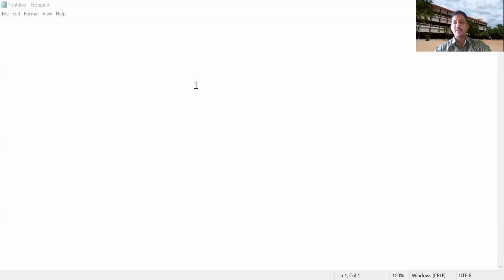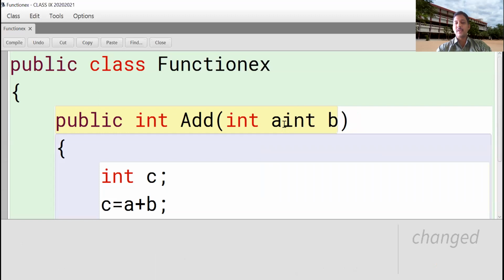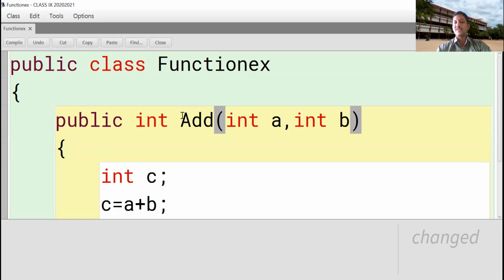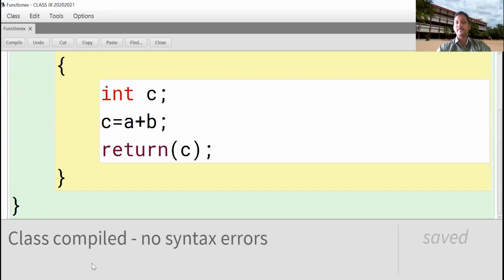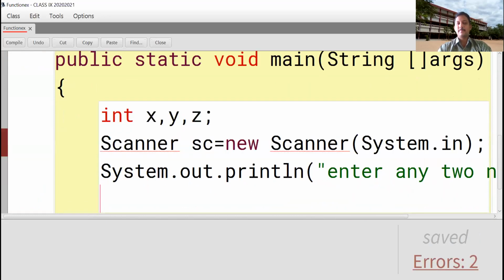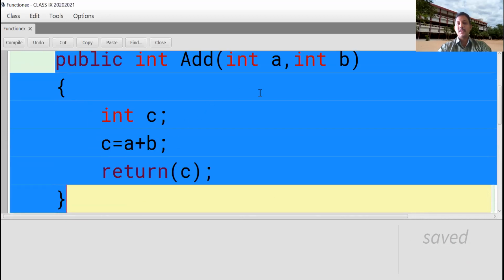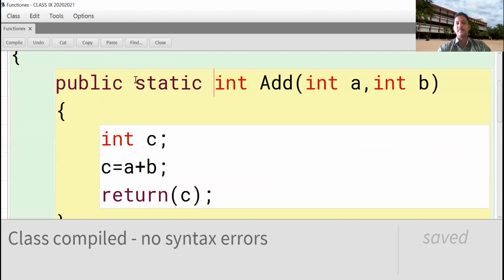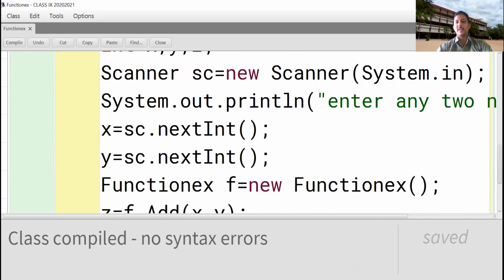invoking a method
static and non static method differences